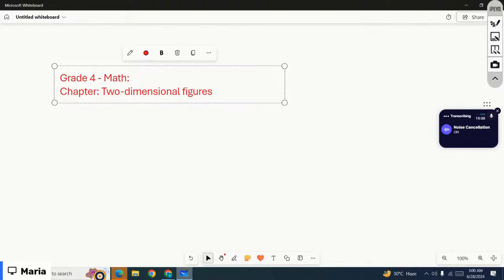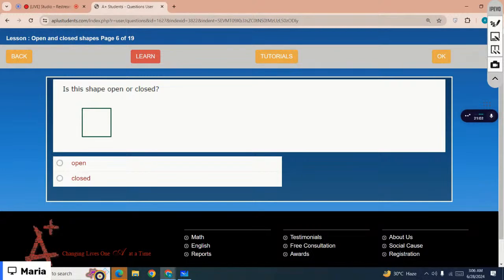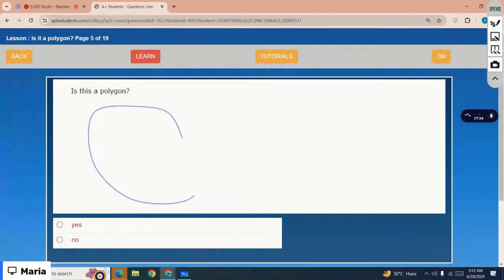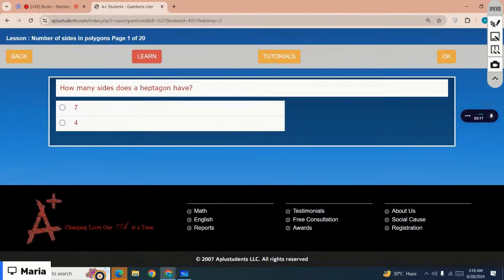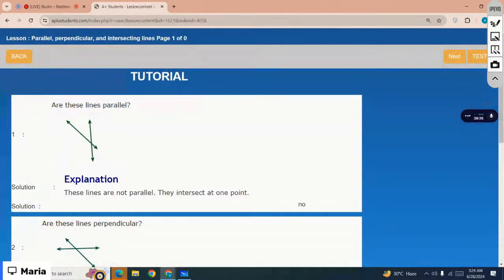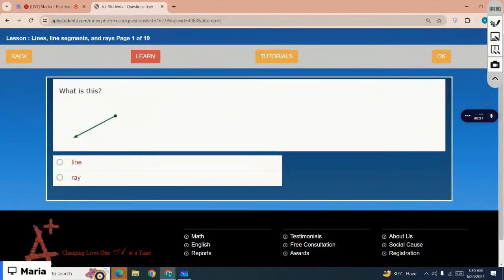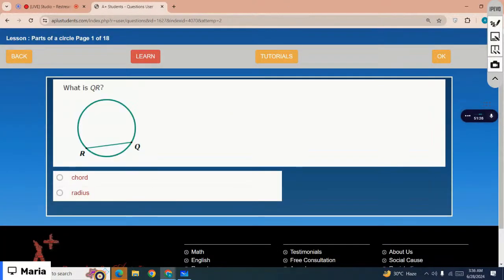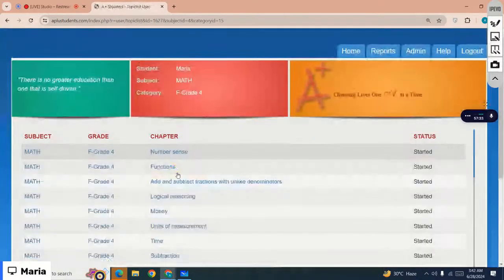Grade 4 - Math: Two-dimensional figures